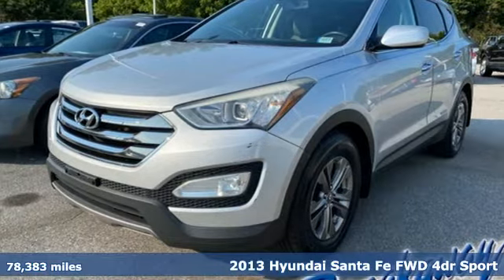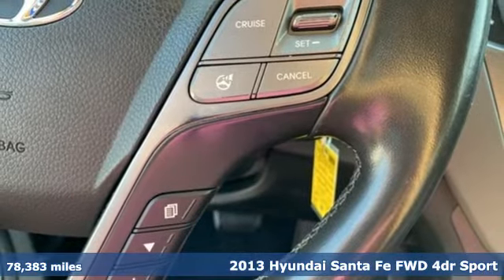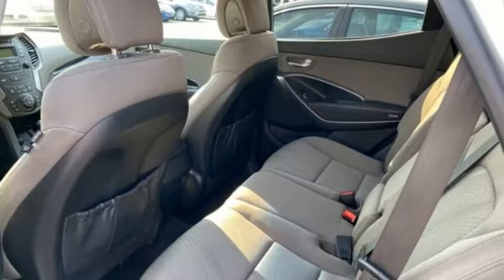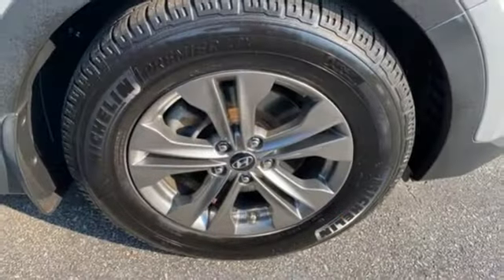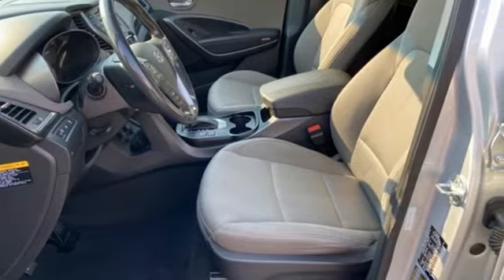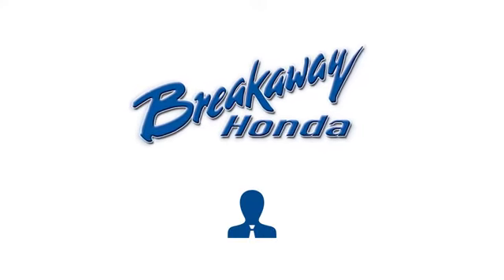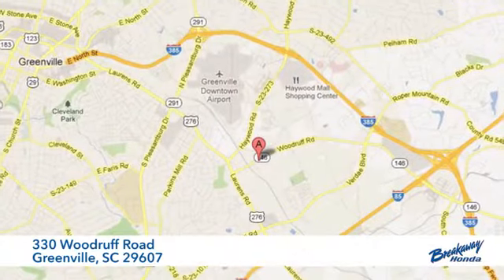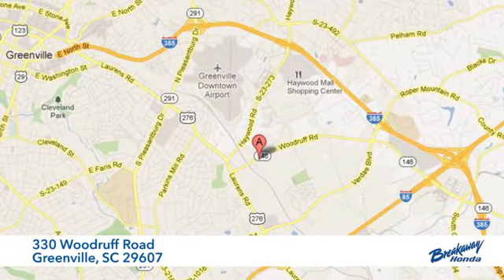Used 2013 Hyundai Santa Fe Greenville SC Easley, SC B211972B - SOLD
Year: 2013
Make: Hyundai
Model: Santa Fe
Trim: Sport
Engine: 2.4L I4 DGI DOHC 16V
Transmission: 6-Speed Automatic with Shiftronic and Overdrive
Color: Silver
Interior: Gray
Mileage: 78383
Stock #: B211972B
VIN: 5XYZU3LB1DG087045
Come on out to Breakaway Honda to see this vehicle in person! Bluetooth, 17" x 7" Aluminum Alloy Wheels, Active ECO System, Emergency communication system, Heated Front Seats, Hill-Start Assist Control (HAC), Popular Equipment Package 02, Radio: AM/FM/CD/XM/MP3 Audio System, Steering Wheel Mounted Audio & Cruise Control. Odometer is 27501 miles below market average! 21/29 City/Highway MPGbrbrbrAwards:br * 2013 IIHS Top Safety Pick

Address:
330 Woodruff Road